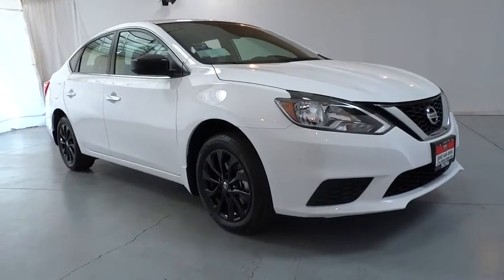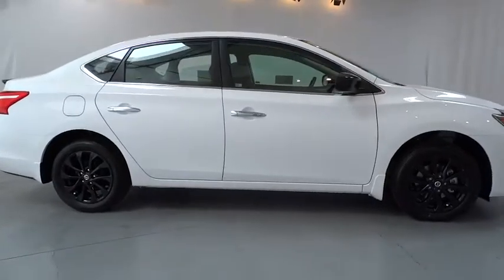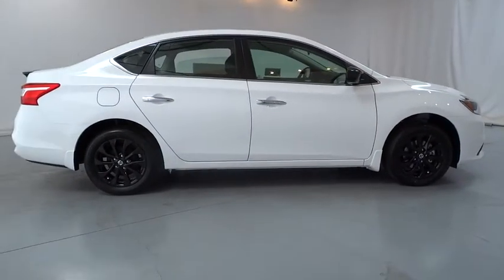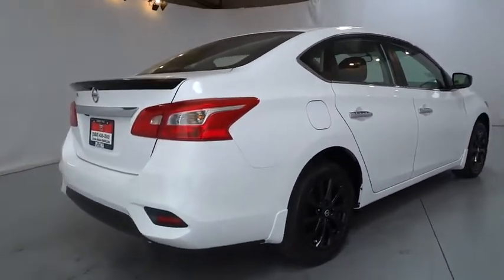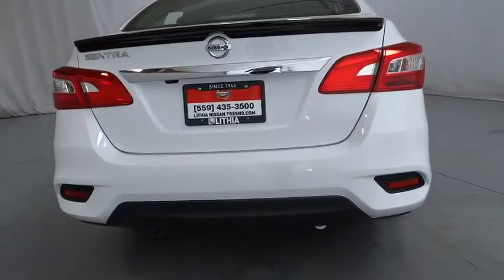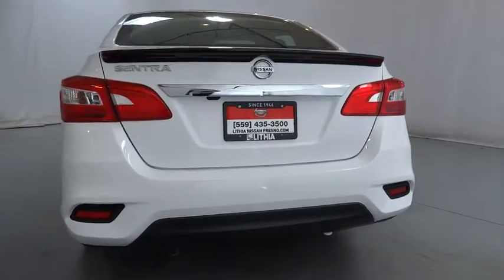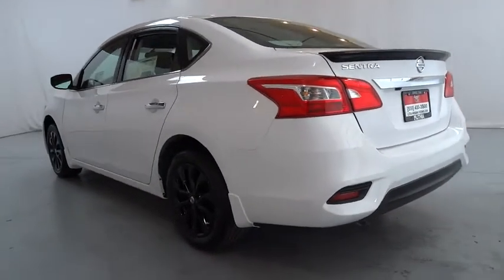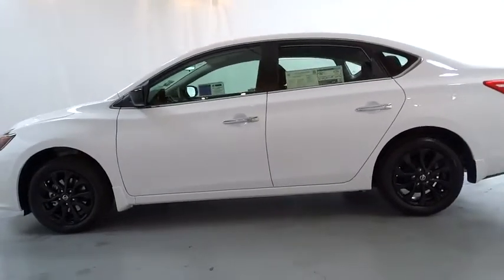2018 NISSAN SENTRA Fresno, Bakersfield, Modesto, Stockton, Central California JY280818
FRESH POWDER NEW 2018 NISSAN SENTRA available in Fresno, California at Lithia Nissan of Fresno. Servicing the Bakersfield, Modesto, Stockton, Central California area.

S trim, FRESH POWDER exterior and Charcoal interior. FUEL EFFICIENT 37 MPG Hwy/29 MPG City! Back-Up Camera, [K03] S MIDNIGHT STYLE PACKAGE, Bluetooth, CD Player, iPod/MP3 Input. Warranty 5 yrs/60k Miles - Drivetrain Warranty; CLICK ME!br /br /KEY FEATURES INCLUDEbr /Back-Up Camera, iPod/MP3 Input, Bluetooth, CD Player MP3 Player, Remote Trunk Release, Keyless Entry, Steering Wheel Controls, Child Safety Locks. br /br /OPTION PACKAGESbr /S MIDNIGHT STYLE PACKAGE Black Outside Mirrors, Black Rear Spoiler, Wheels: 16 Black Aluminum Alloy. Nissan S with FRESH POWDER exterior and Charcoal interior features a 4 Cylinder Engine with 124 HP at 6000 RPM*. br /br /EXPERTS ARE SAYINGbr /KBB.com's review says More spacious than many of its rivals, the 2018 Nissan Sentra is large for its class. Shoppers also appreciate the new Sentra's well-earned reputation for reliability, comfort and style. Plus it's fun-to-drive personality and impressive fuel efficiency.. Great Gas Mileage: 37 MPG Hwy. br /br /WHO WE AREbr /Lithia Nissan of Fresno sells new and used Nissan cars, Nissan trucks & Nissan SUVs in Fresno, CA. We have a strong and committed sales staff with many years of experience satisfying our customers' needs. Feel free to browse our inventory online, request more information about vehicles, set up a test drive or inquire about financing! br /br /Horsepower calculations based on trim engine configuration. Fuel economy calculations based on original manufacturer data for trim engine configuration. Please confirm the accuracy of the included equipment by calling us prior to purchase. br /